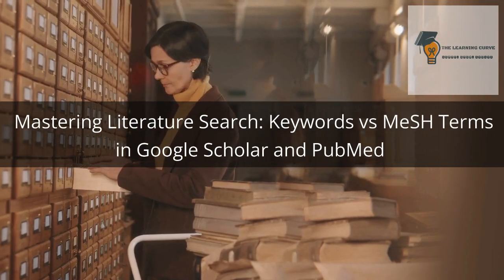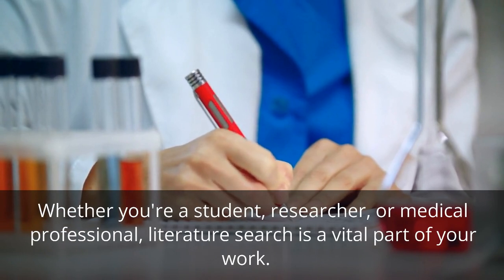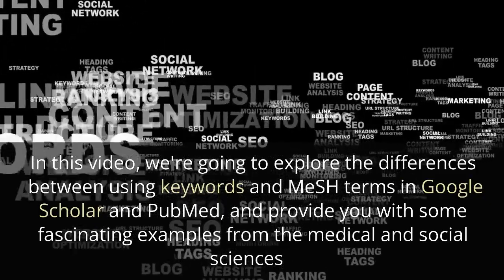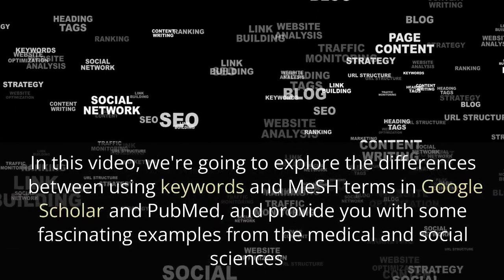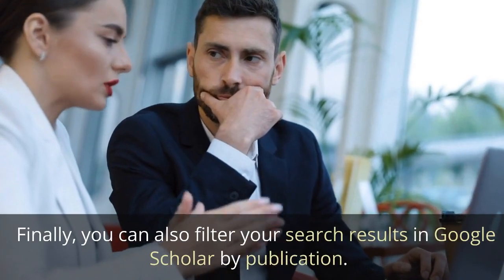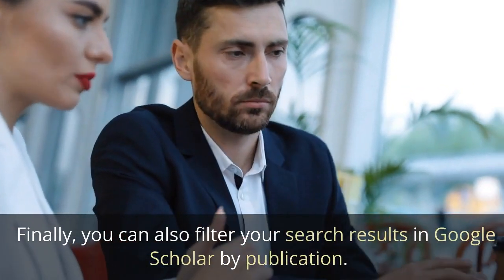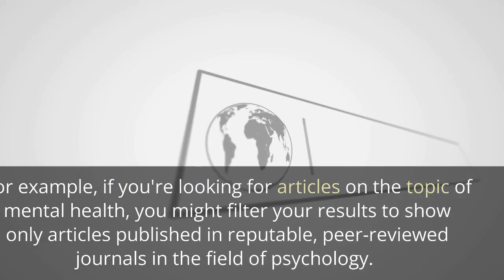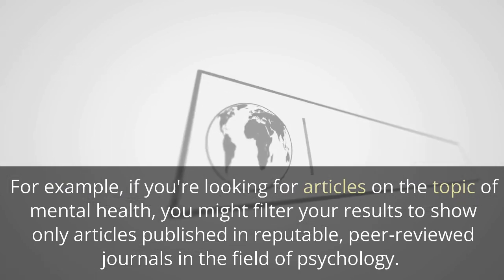Mastering Literature Search: Keywords vs MeSH Terms in Google Scholar and PubMed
Literature search is a critical aspect of any research project or academic study, but with so much information available online, it can be challenging to find the right sources. One common dilemma faced by researchers is whether to use keywords or MeSH terms in their literature search.
In this video, we delve into the differences between these two search techniques and explore their respective strengths and weaknesses. We explain how keywords are general terms that describe the main ideas of the research topic and are often used to find a broad range of articles related to the topic. In contrast, MeSH terms are a standardized vocabulary used in biomedical and health-related research to describe concepts and relationships among them. MeSH terms can help researchers to find highly specific and relevant articles for their research question.
To illustrate these concepts, we provide interesting examples from both medical and social sciences.
By the end of this video, viewers will have a solid understanding of the benefits and drawbacks of using keywords versus MeSH terms in their literature search. They will also have gained practical knowledge on how to master the art of literature search, whether for academic research, medical practice, or personal learning.